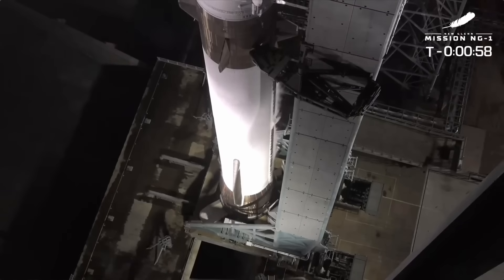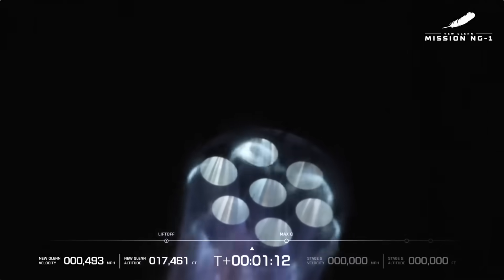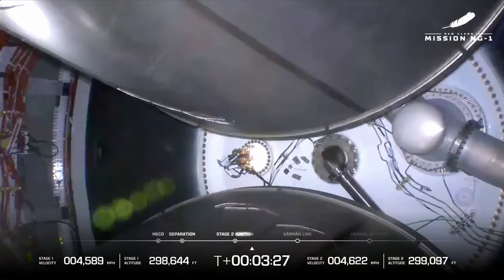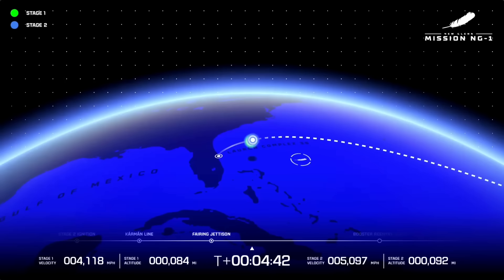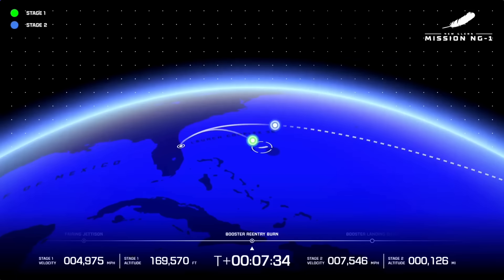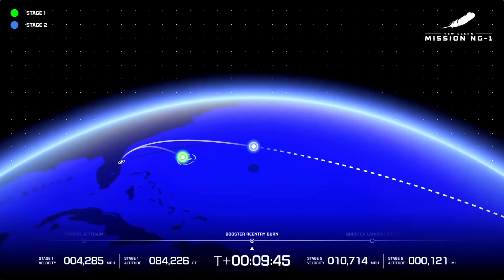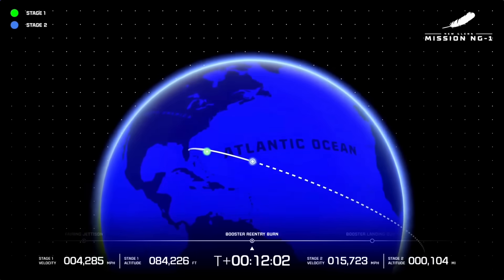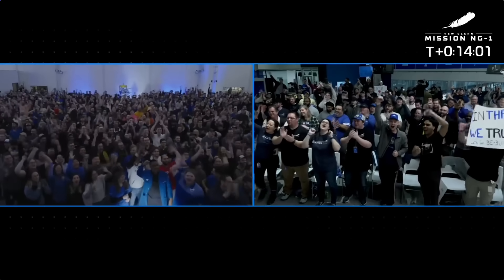Blastoff! Blue Origin New Glenn rocket launches to space for first time, misses booster landing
Blue Origin launched the powerful New Glenn rocket for the first time  from Cape Canaveral Space Force Station in Florida on Jan. 16, 2025.

The first stage of the rocket failed to land on a droneship in the Atlantic Ocean and was lost at sea. The primary object of delivering the "Blue Ring" payload to orbit was successful.